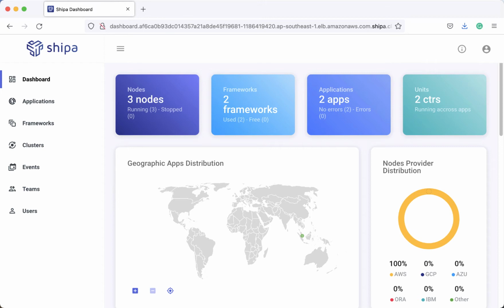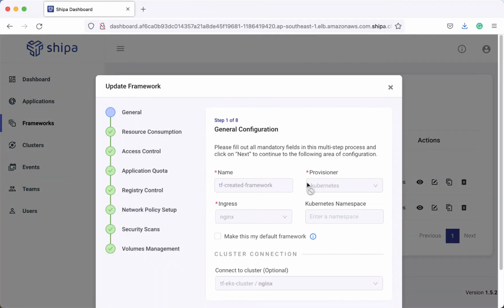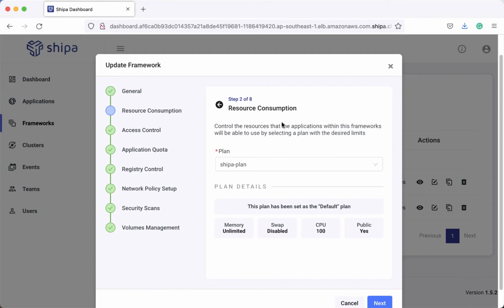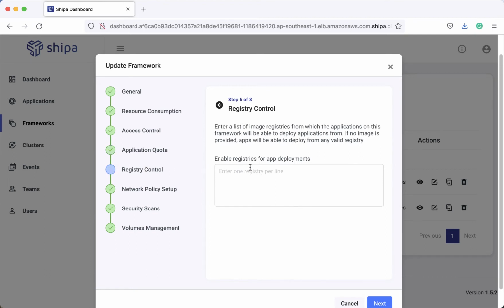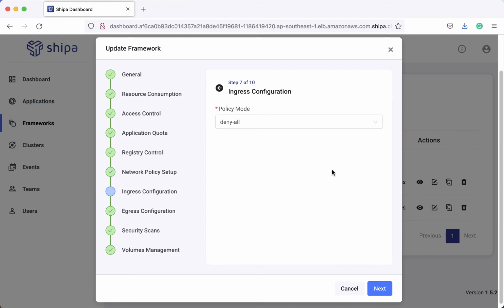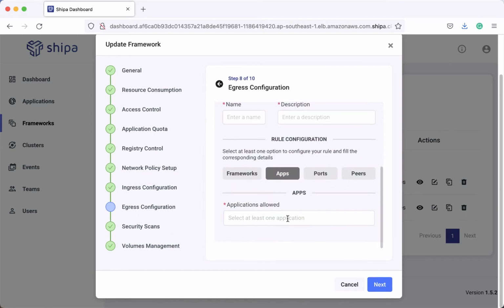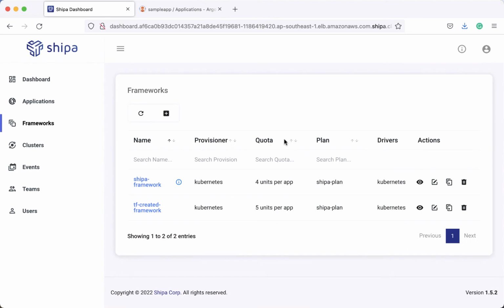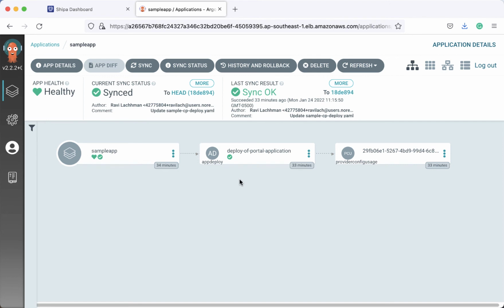Shipa Innovation vs Control - Frameworks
In this Shipa Shorts video we go through how to balance innovation vs control with Shipa Frameworks. A Shipa Framework is a powerful abstraction and policy layer to give your engineering teams common sense and easy to consume controls.